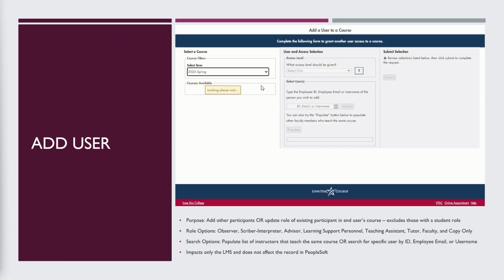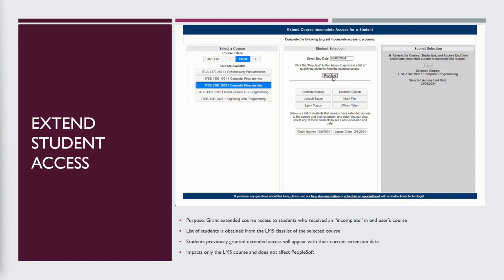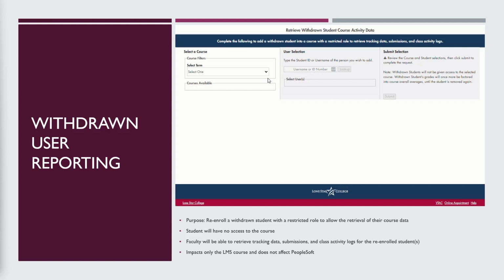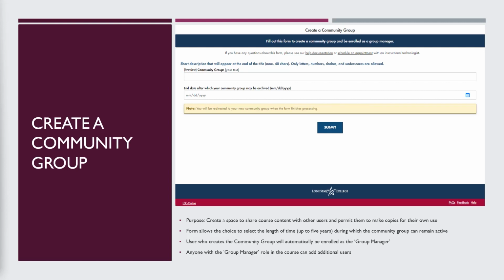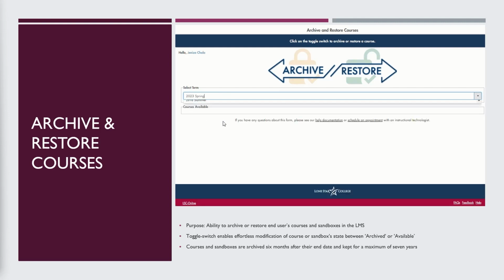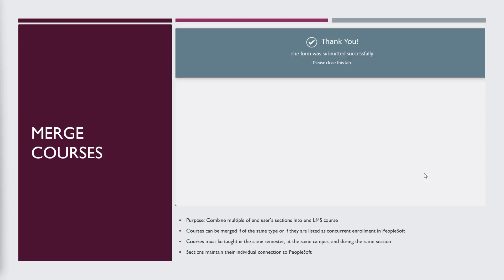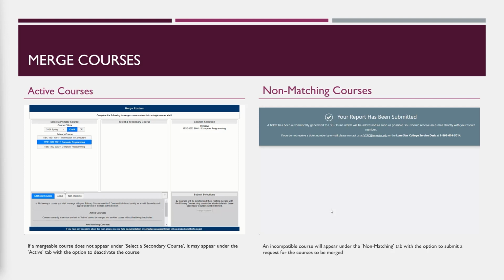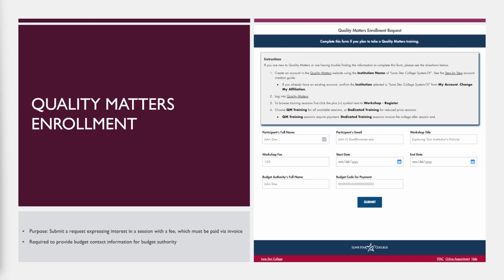Custom Self-Service Forms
Speakers: Cindy Nguyen, Jeniza Chala